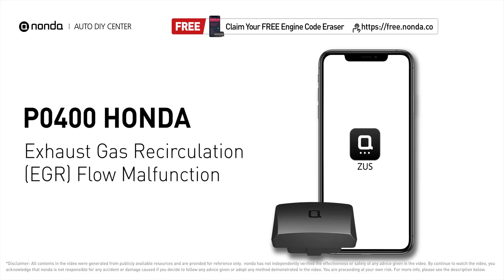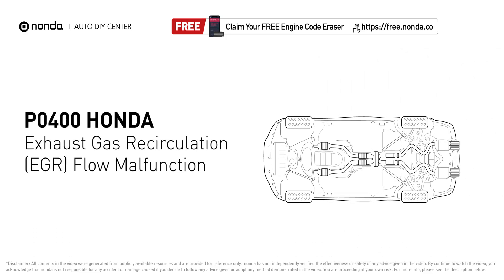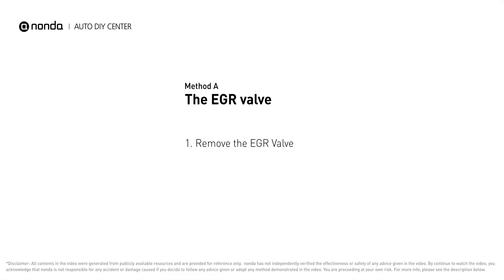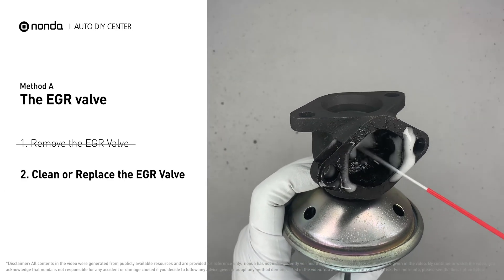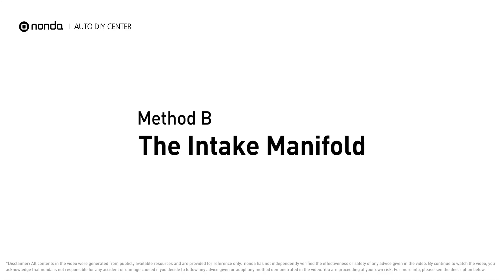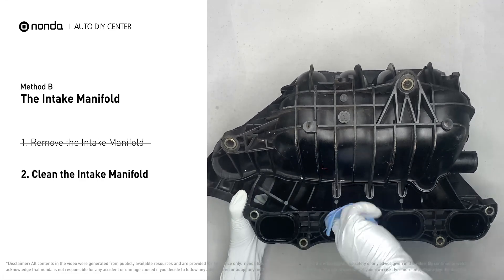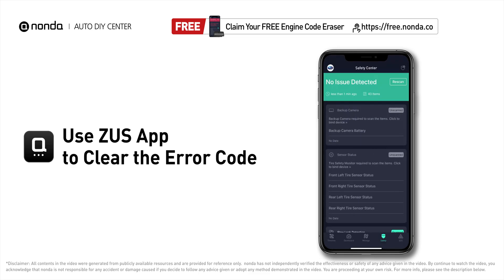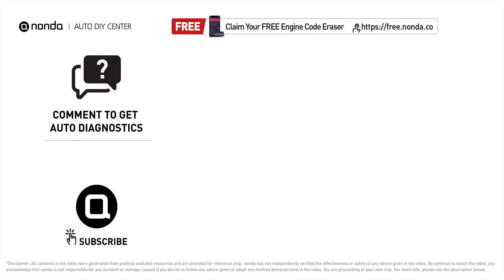How to Fix HONDA P0400 Engine Code in 3 Minutes [2 DIY Methods / Only $4.11]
Claim your FREE engine code eraser

Engine Code HONDA P0400: Exhaust Gas Recirculation (EGR) Flow Malfunction. It indicates the engine control module detects the EGR valve is not flowing recirculated exhaust gases when it is commanded to open the flow of gases into the Intake Manifold. How to Clean the EGR Valve. How to clean the Intake Manifold. Tips and tricks for cleaning the EGR Valve in your car and fixing code HONDA P0400. Tips and tricks for cleaning the Intake Manifold in your car and fixing code HONDA P0400.

Fix Engine Code HONDA P0400 Easy DIY Method A | The EGR Valve

Fix Engine Code HONDA P0400 Easy DIY Method B | The Intake Manifold

0:00 What is HODNA P0400
0:40 Method A - The EGR Valve
1:22 Method B - The Intake Manifold
2:13 Claim a FREE Engine Code Eraser